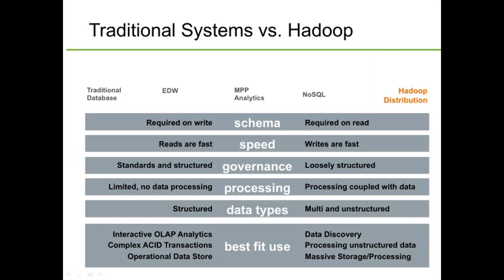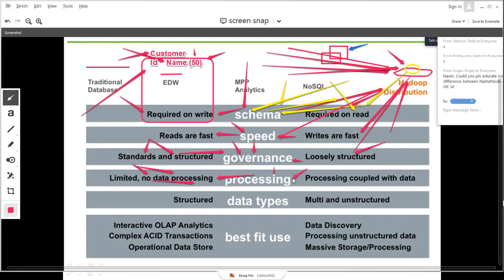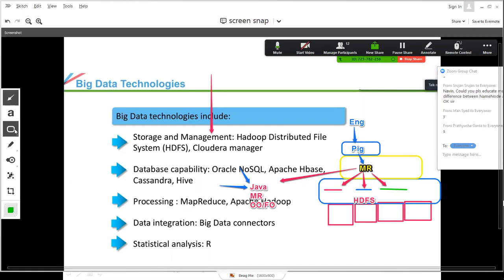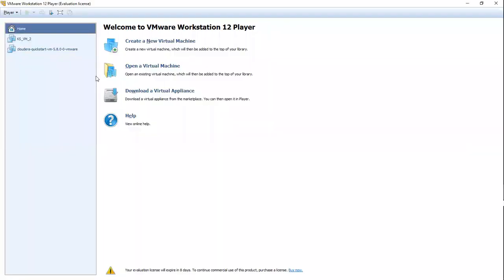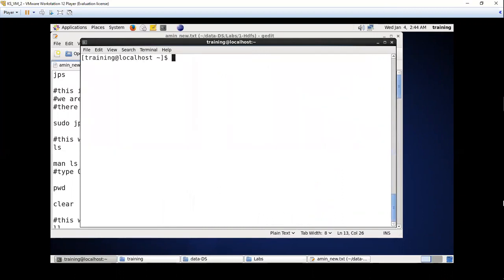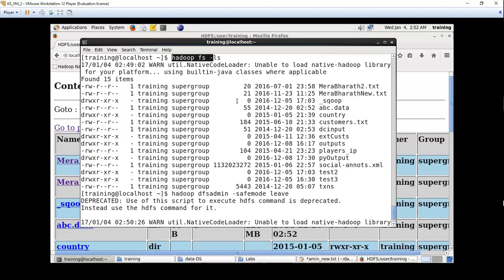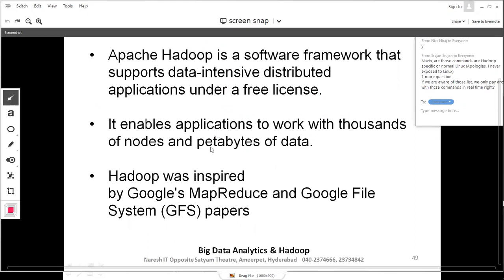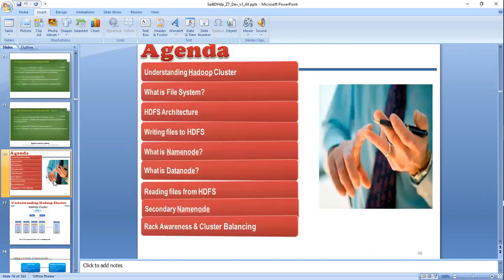Hadoop Demo - Session 2